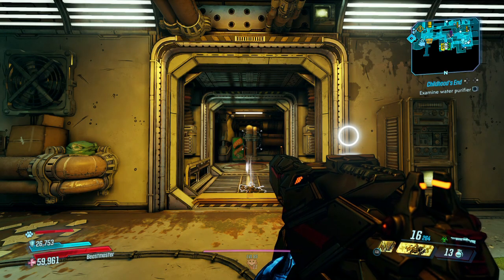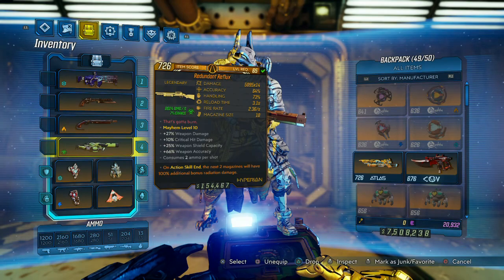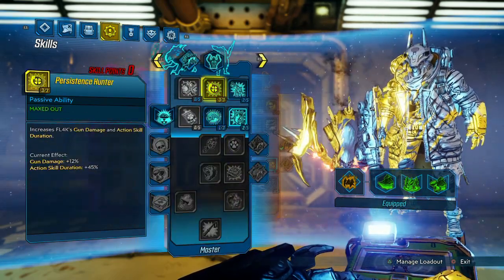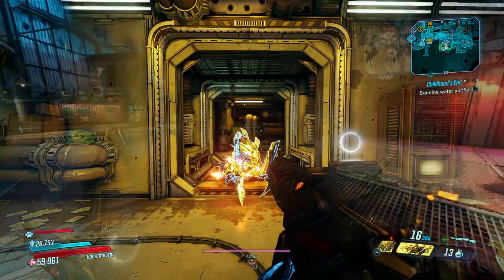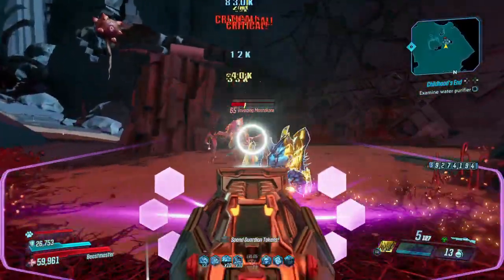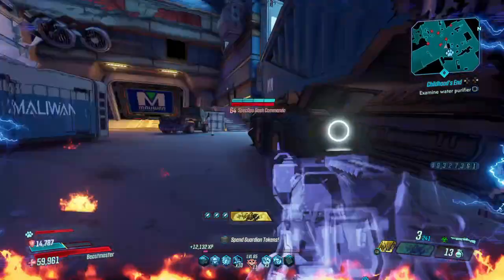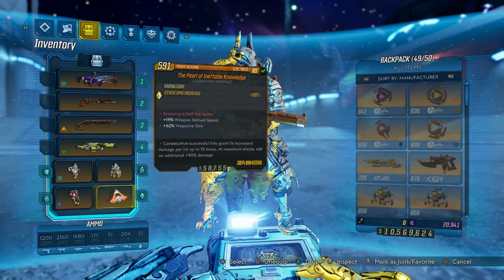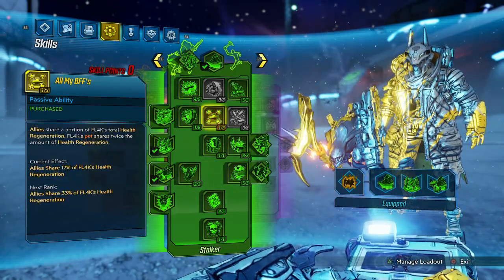The Big-Flux might be the best hyperion shotgun in the game... Borderlands 3 Showcase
Thoughts?